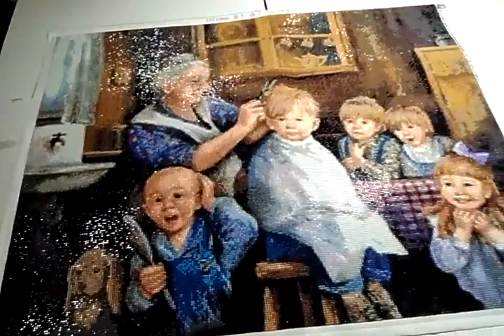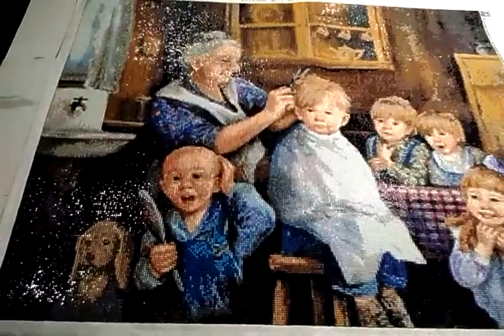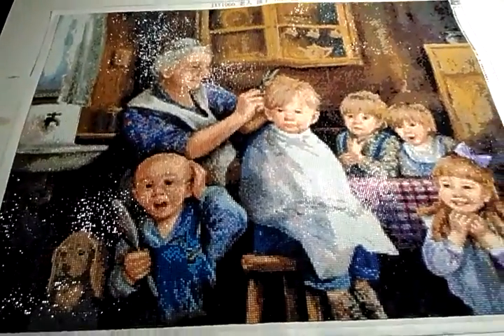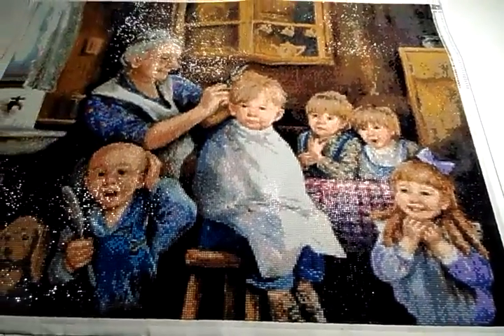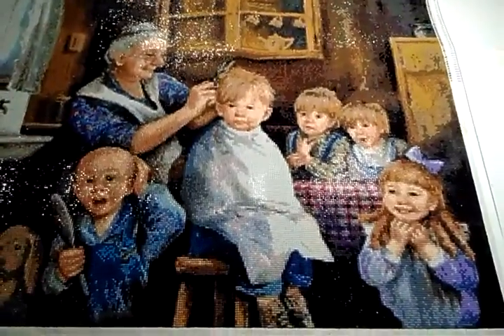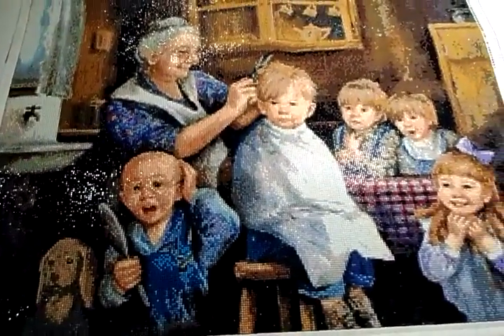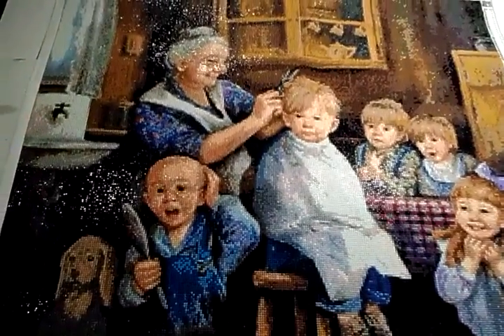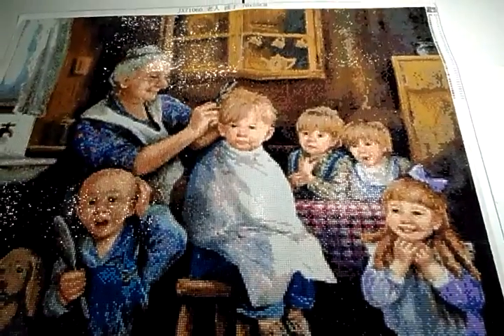Granny's Makeshift Barbershop - Diamond Painting